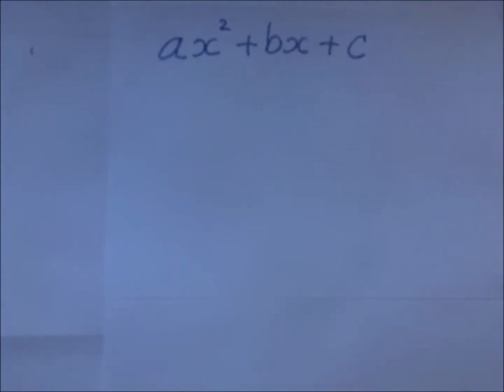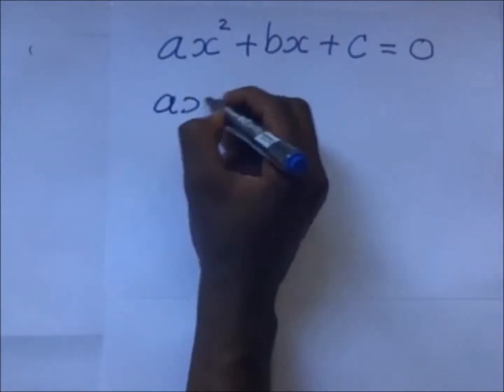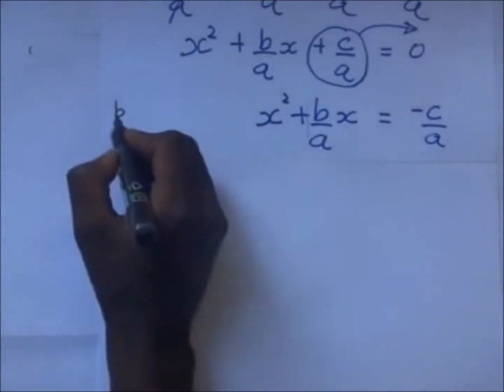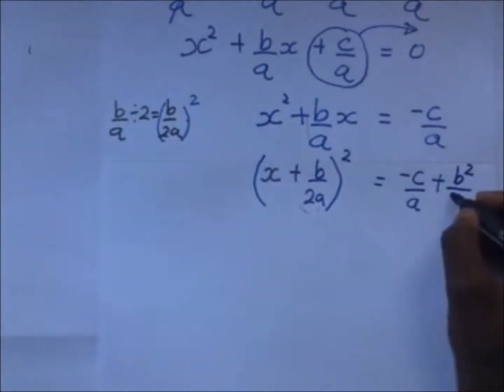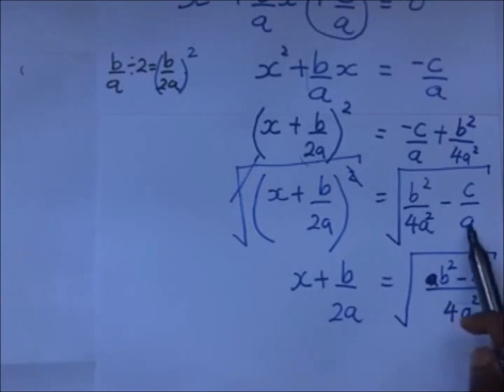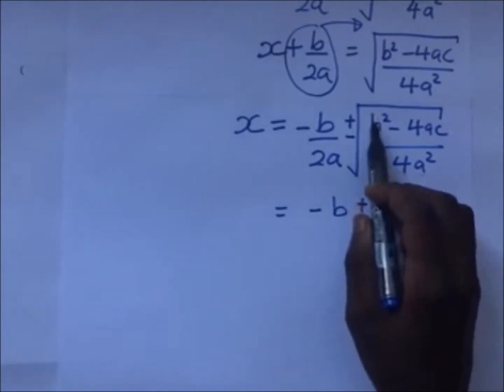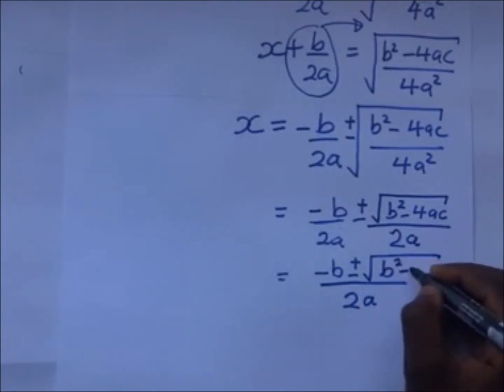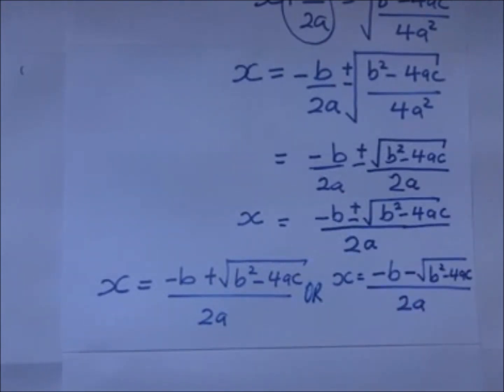Derivation of quadratic formula | Quadratic equation - Kisembo academy GCSE Maths Revision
This video teaches the derivation of the quadratic formula for solving quadratic equations.
Complete the square of ax2 + bx + c = 0 to arrive at the Quadratic Formula. Divide both sides of the equation by a, so that the coefficient of x2 is 1. Rewrite so the left side is in form x2 + bx (although in this case bx is actually ). Since the coefficient on x is , the value to add to both sides is.
watch entire video to understand how
Physicsmaths GCSE Maths Revision